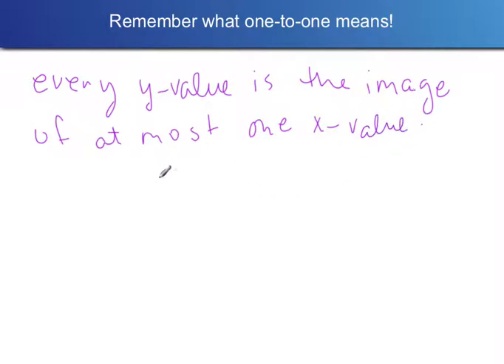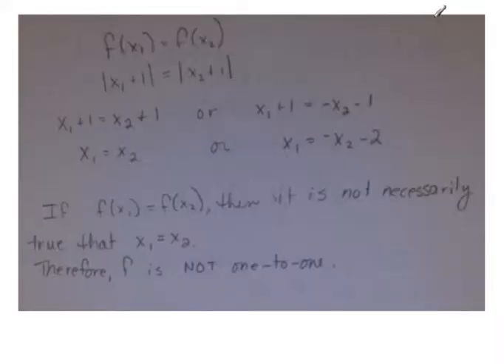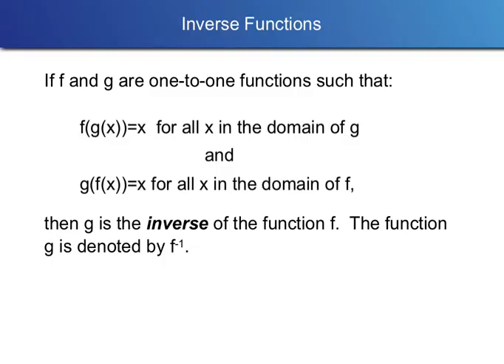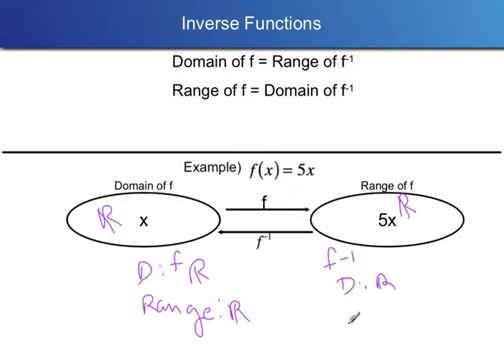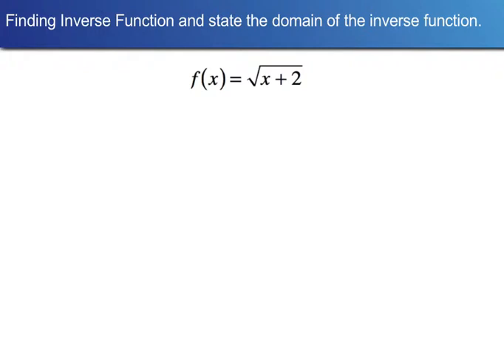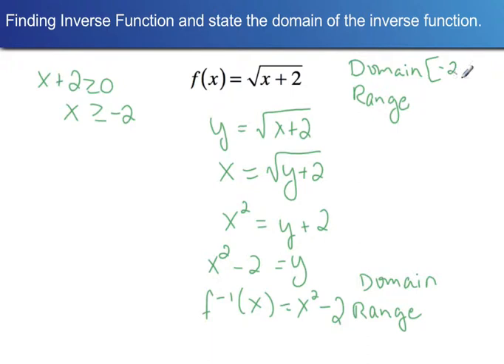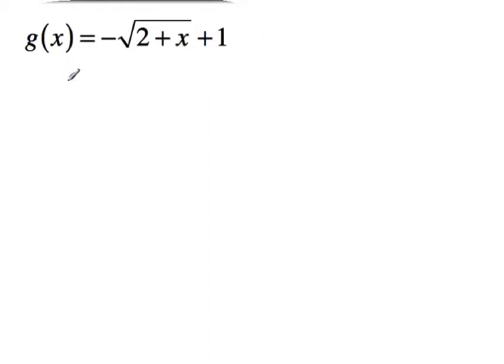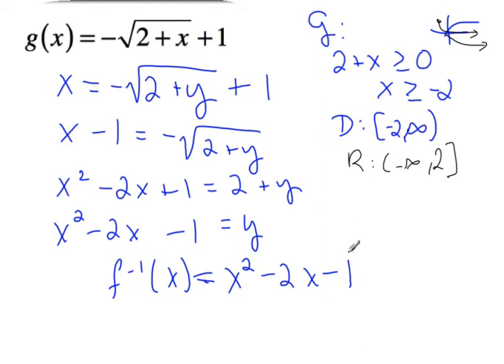One to One and Inverse Functions